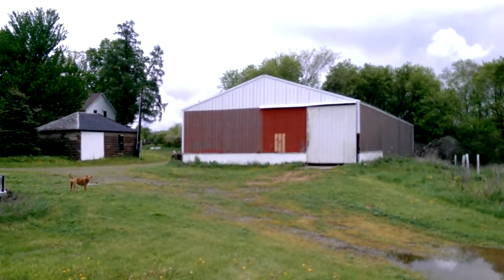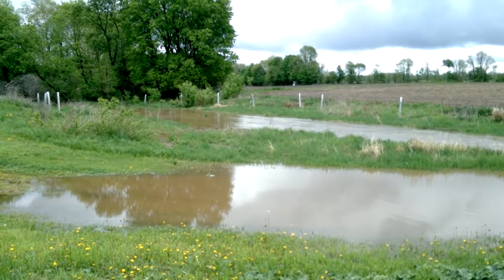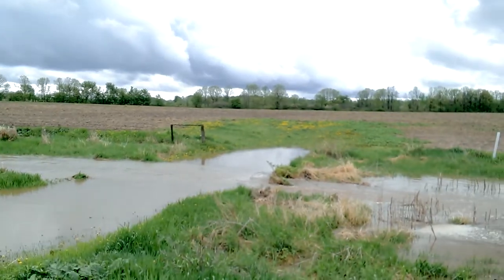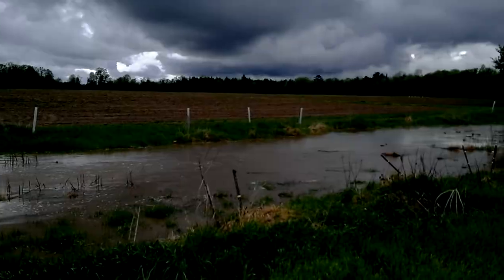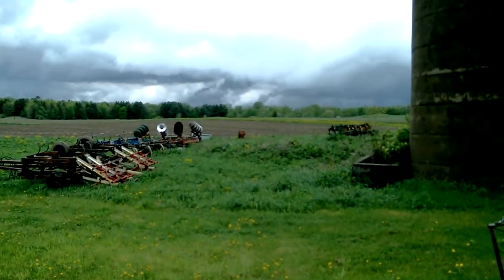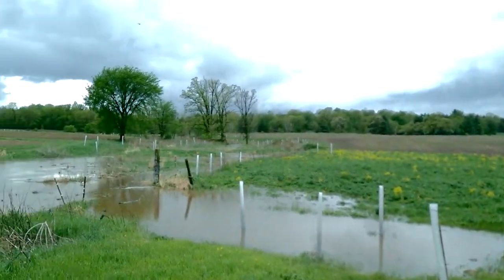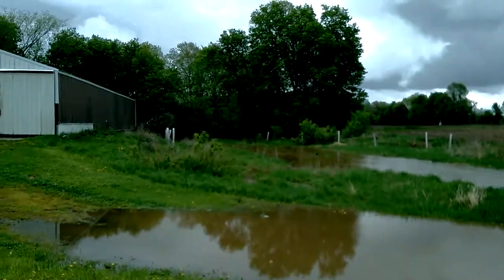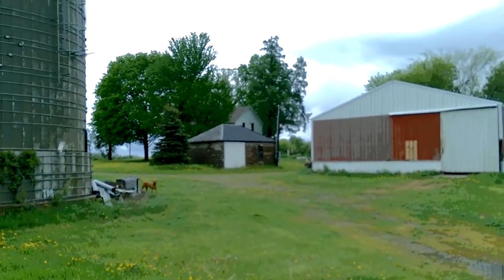Beaver Brooke After a Thunderstorm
My neighbor's rain gauge read 5" after this storm.  We had nickle size hail and heavy winds. 20 miles east of here, in Cameron, I heard there was a tornado touchdown. This was taken about a 2 hours after the storm had passed. The creek rose another foot overnight.